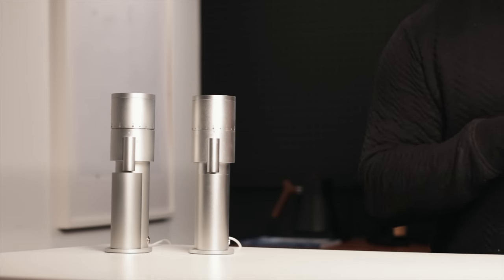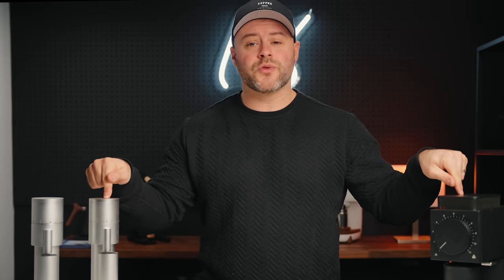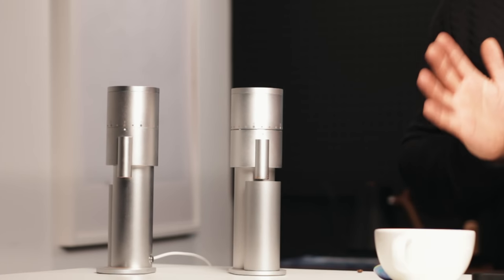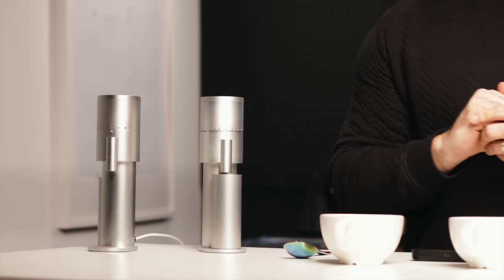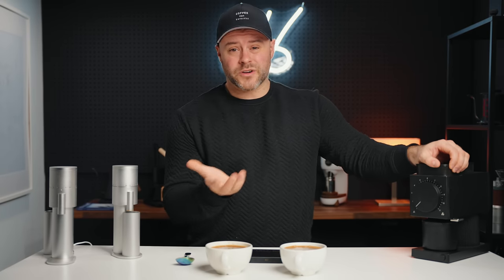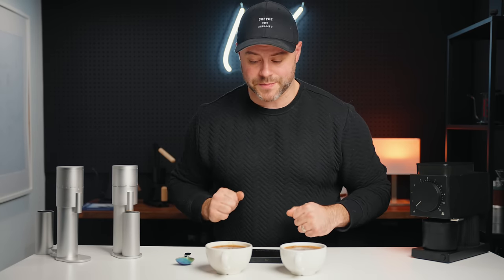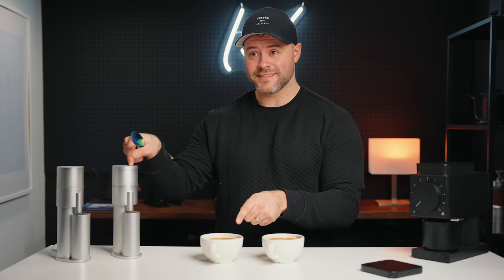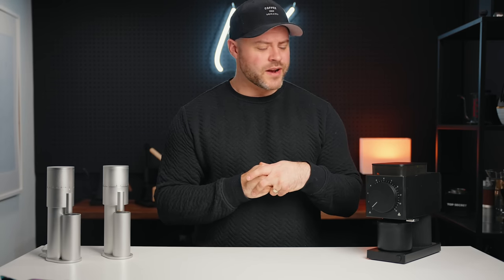Option-O LAGOM MINI vs FELLOW ODE - Battle For The Best Grinder under $400?!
Comparing the Option-o LAGOM MINI to Fellow Ode Brew Grinder
► LAGOM MINI
► Fellow ODE

-- FEATURED LINKS --

2. Like this video

Contest ends on January 14th 2022. The winner will be contacted.

Prizes: FELLOW ODE
(Supplied by Kyle. Shipped by Kyle)